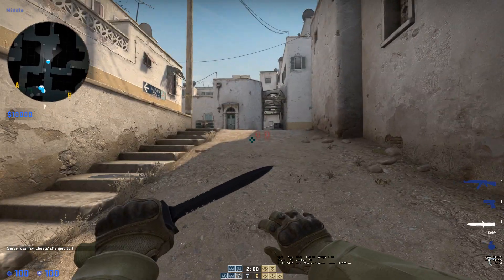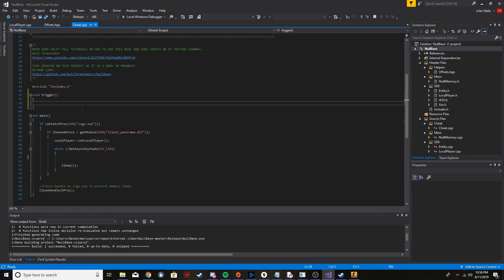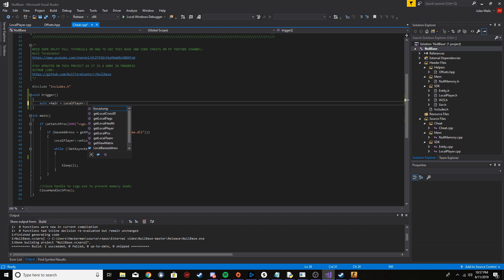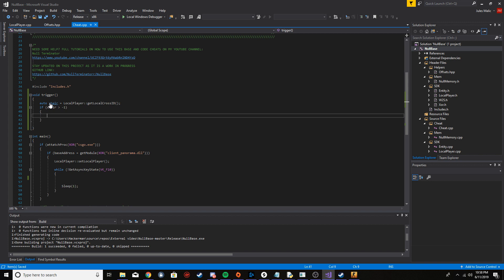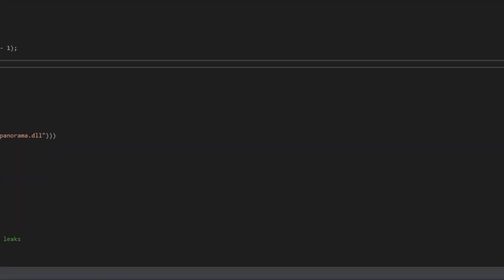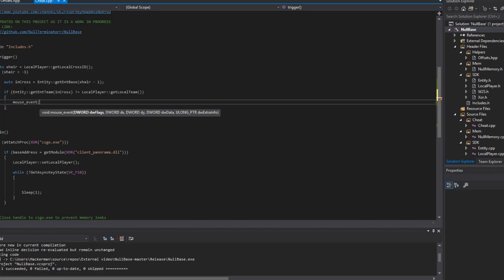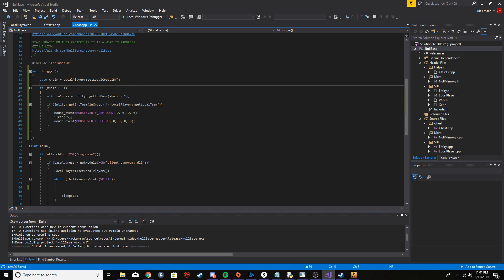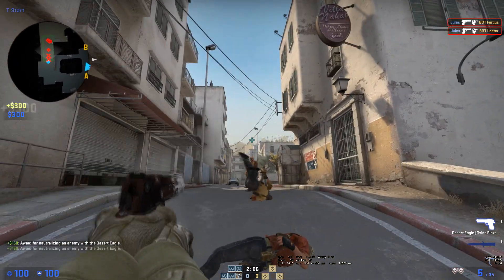TRIGGERBOT/AUTO SHOOT - CSGO External Hack Tutorial - Part 2 (UPDATED 2019)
Part 2 of my updated external hack series for Counter-Strike: Global Offensive. In this video i show how to make a trigger bot. In the next video i plan on doing glow esp and then aimbot after that!

Join my server if you need help or want to chat!